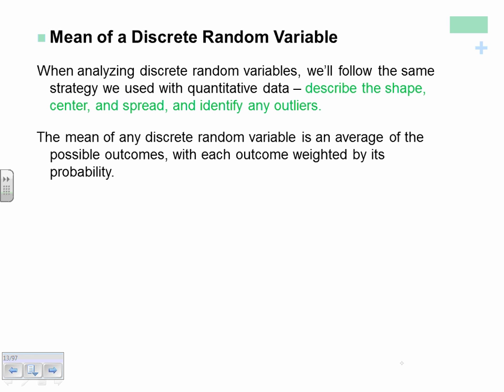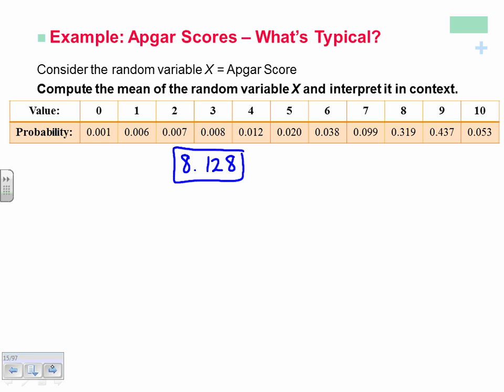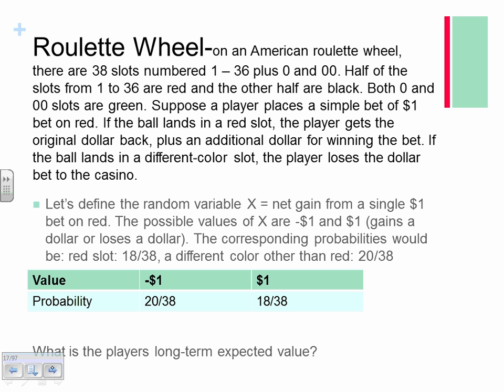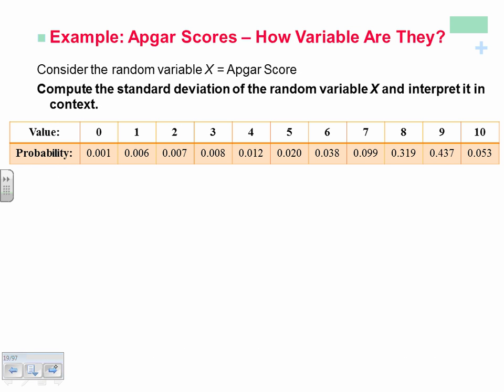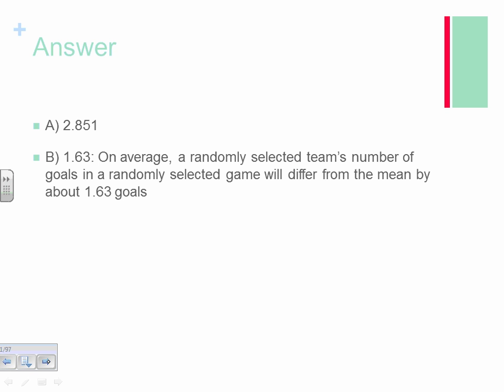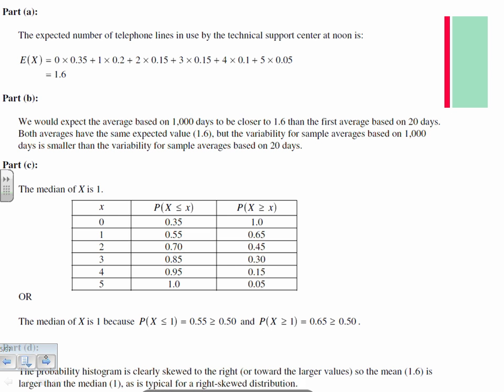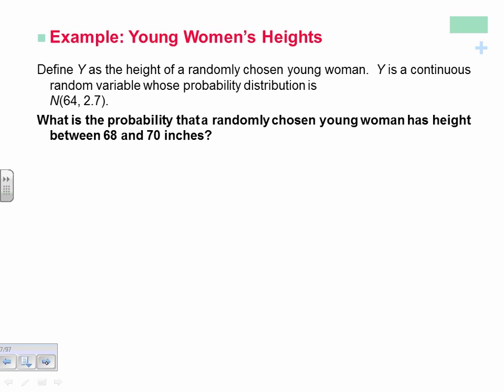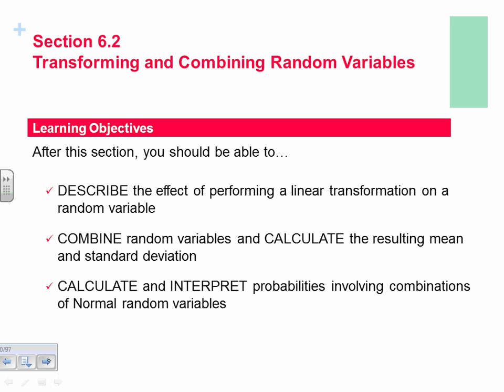6 1 part two lecture